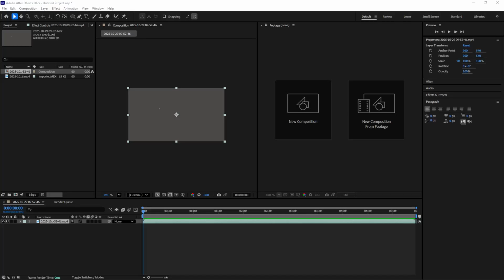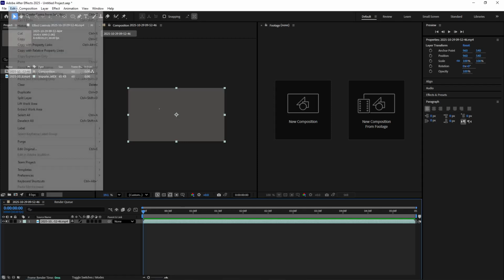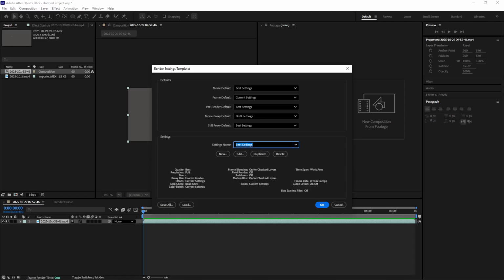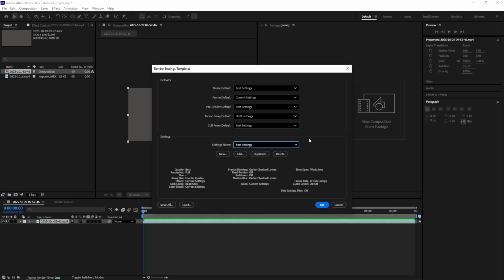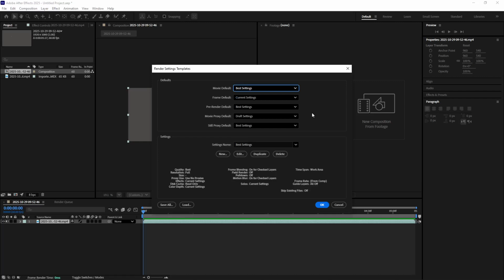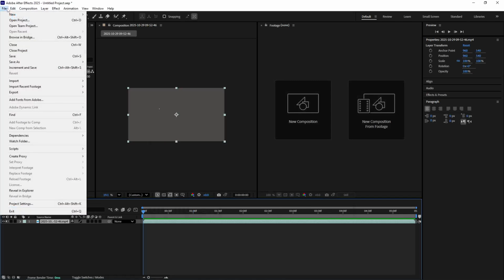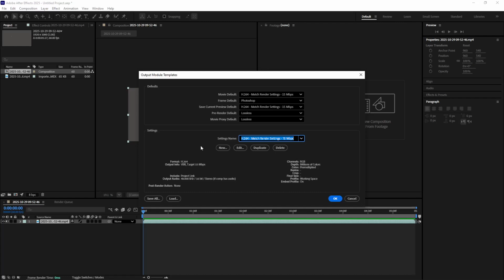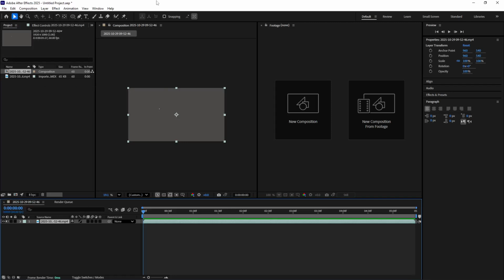How to Change Default Render Settings in Adobe After Effects [2026 Full Guide]